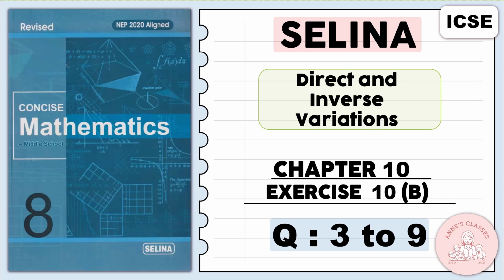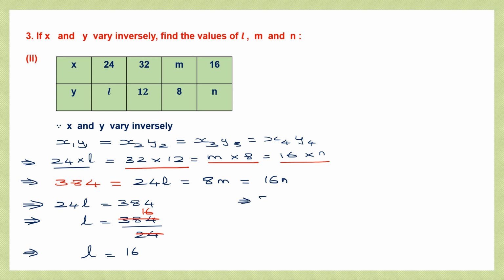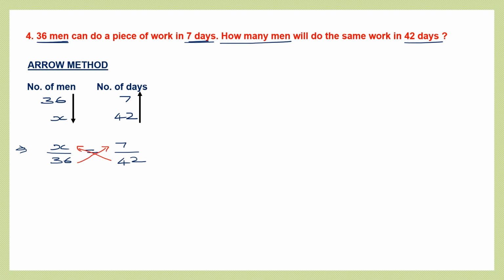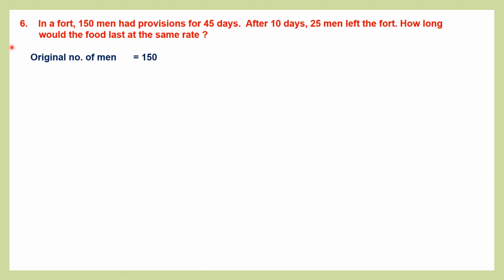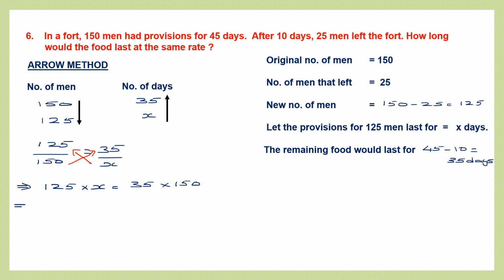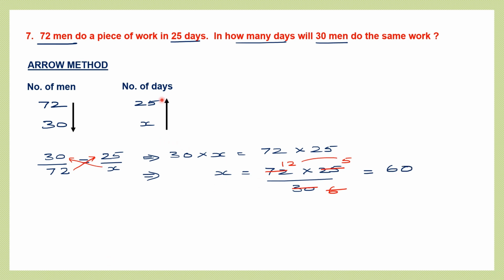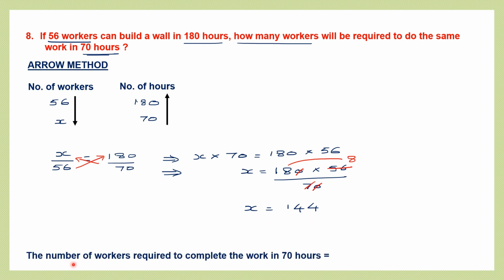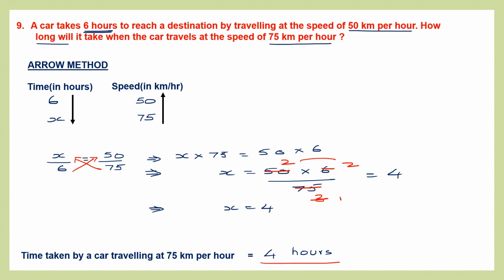SELINA -DIRECT AND INVERSE VARIATIONS EXERCISE 10(B) QUESTIONS 3 and 9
Hi everyone. In today's video we will be working out -DIRECT AND INVERSE VARIATIONS EXERCISE 10(B) QUESTIONS 3 and 9